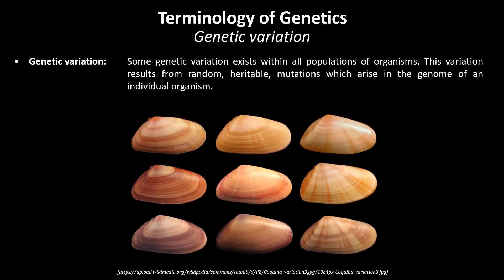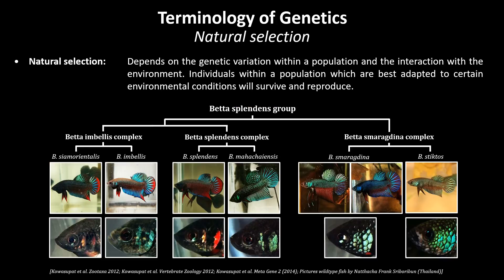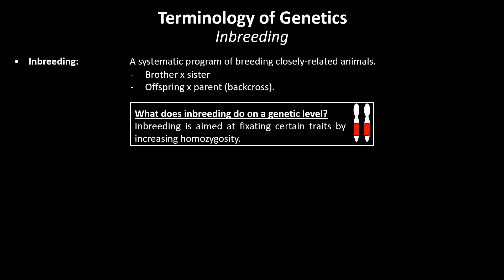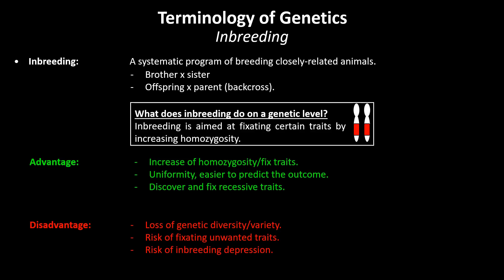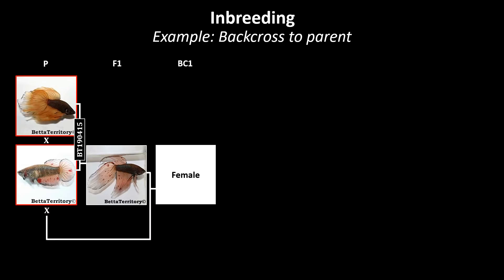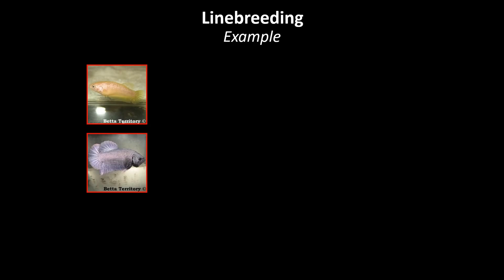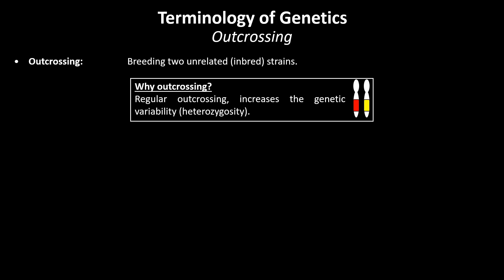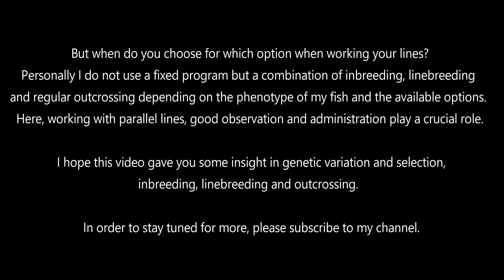Part II: Betta Genetics - Variation & Selection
In order to predict the outcome of your spawns, some basic knowledge on genetics can be useful. In this video I will discuss genetic variation and selection including inbreeding, linebreeding and outcrossing.